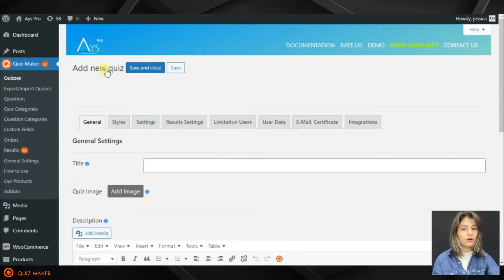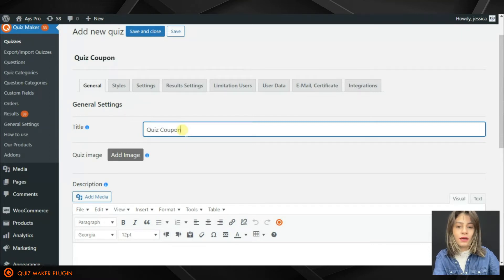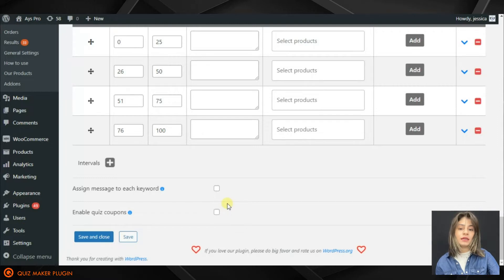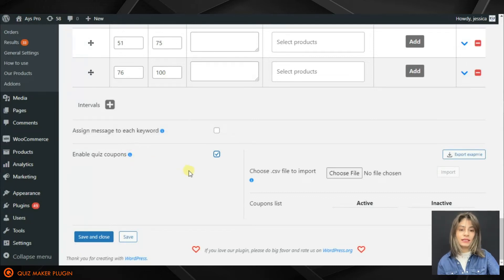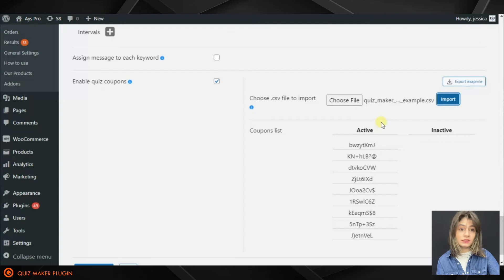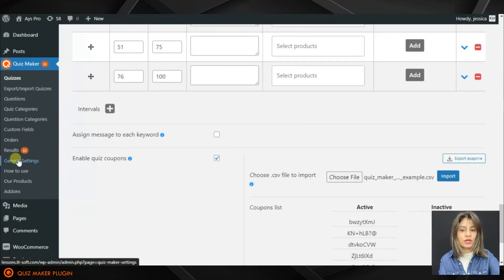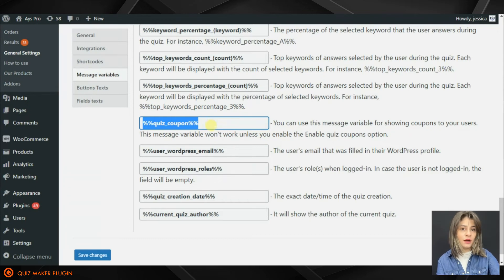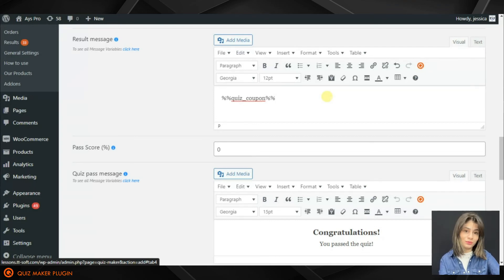How to Add Coupons to Your WordPress Quiz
Make special discounts for your website visitors after taking the quiz.

Follow the steps displayed in the video and make your user experience even better with the best WordPress Quiz plugin.